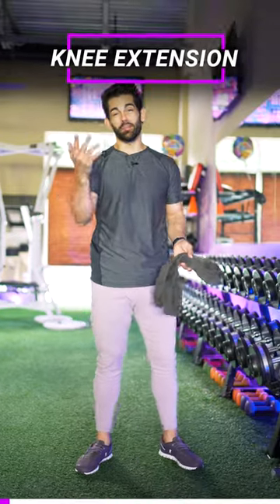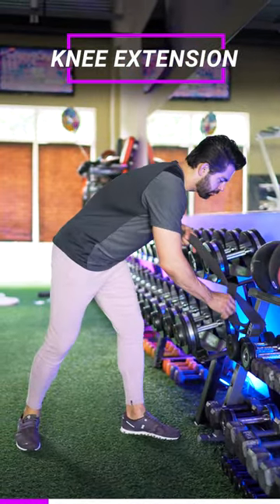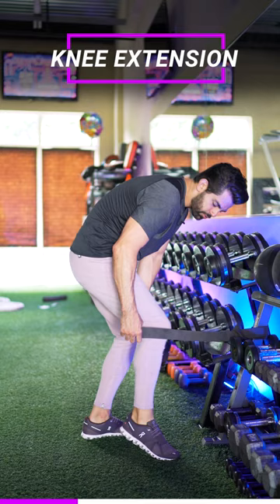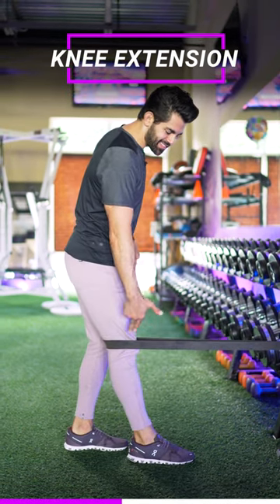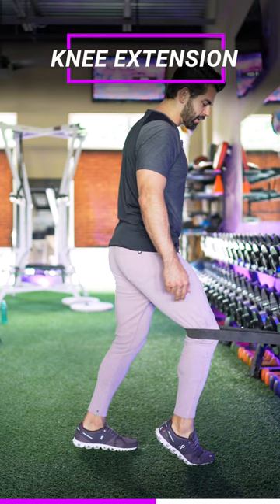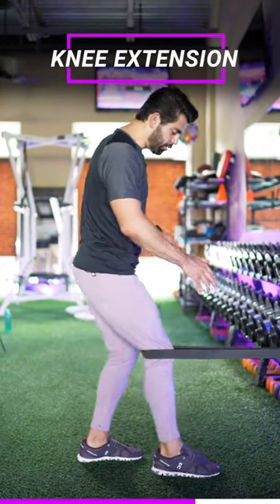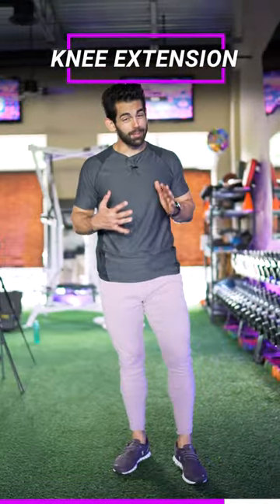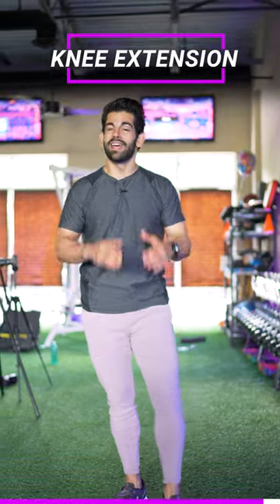Leg Exercise After Knee Surgery or a Knee Injury // Terminal Knee Extension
Serious Steel Resistance Bands

Talk with your doctor or primary care physician/ therapist first before trying this exercise if you are recovering from knee surgery or a knee injury.
Your Gratitude Is Deeply Appreciated🙏

📌𝗘𝘀𝘀𝗲𝗻𝘁𝗶𝗮𝗹 𝗩𝗶𝗱𝗲𝗼𝘀📌

My Mailing Address:

1300 Peachtree Industrial Blvd.
Suwanee Ga. 30024
Suite 3214

Concept 2 Ski Erg w/ PM5, Black (Ski Erg Only)

Concept 2 Ski Erg Floor Stand, Black (Floor Stand Only)

Assault Air Bike Classic, Black

Echelon Smart Connect Fitness Bike

Adjustable Dumbbells for Home Workouts

Neoprene Coated Dumbbells

Pull-up/ Dip/ Push-up Station

Hypervolt by Hyperice

3-Speed Vibrating Double Massage Ball

Double Massage Ball

5 Inch Firm Mobility Ball

4 Inch Vibrating Massage Ball

4-Speed Vibrating Foam Roller

CHARGE Ridged Foam Roller

Foam Roller (13-inch)

26 Inch Trigger Point Foam Roller

Deep Tissue Foam Roller

Bar Pad

Foot/ Arm Roller

Bosu Balance Trainer

Suspension Trainer

Step Bench

Adjustable Bench

Slam Balls

Wall Balls

Soft Kettlebells

Black Trap Bar (Closed) 45 lbs.

Black Trap Bar (Open) 77 lbs.

//Weighted Vest + Accessories//

Weighted Vest (Air Flow)

Weighted Vest (Standard)

Women's Weighted Vest

Extra Weights For The Vest

Shoulder Pads For Extra Comfort

If there is a problem with the use of one of these elements and you are/ represent the copyrighted material, please send an email to so we can work things out.